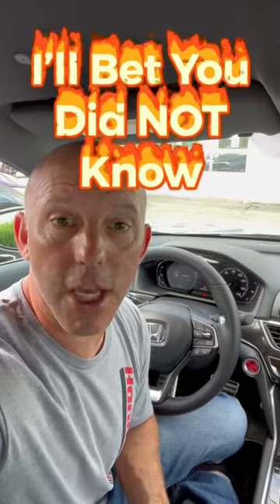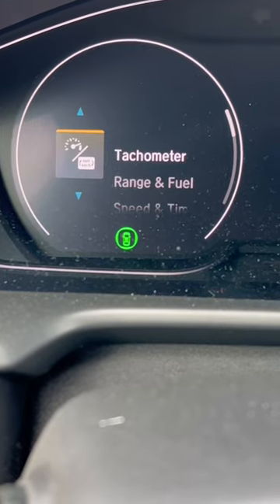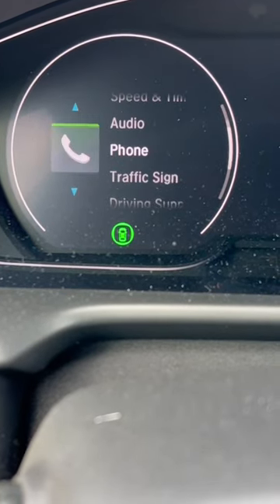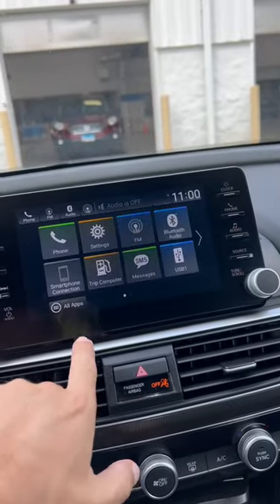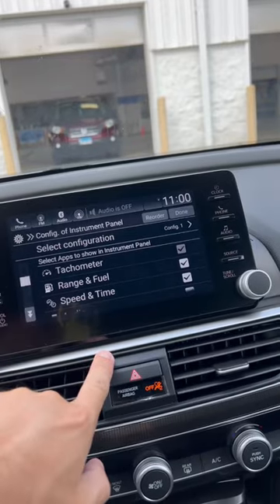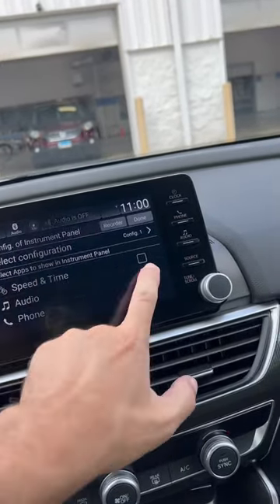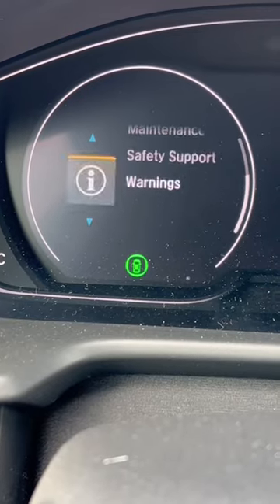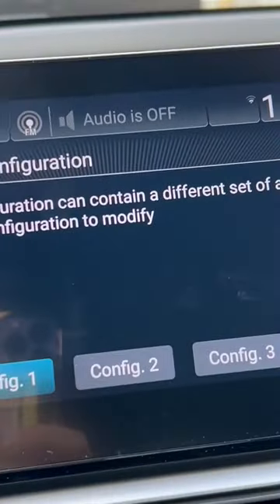New Honda Accord Tip & Trick! Did You Know?